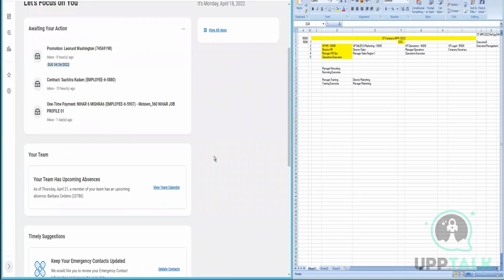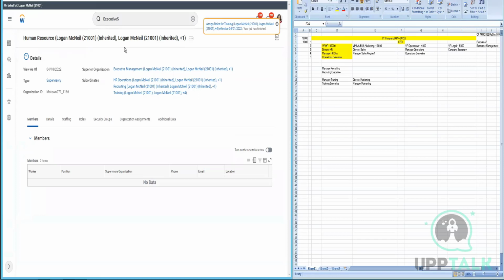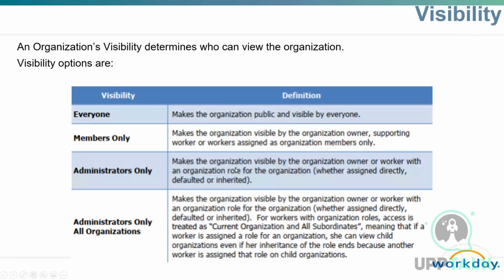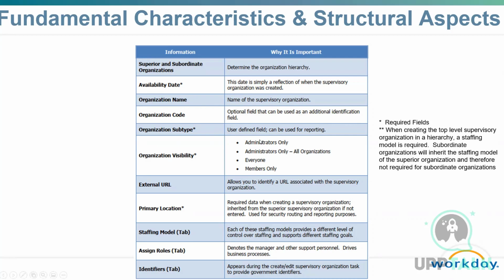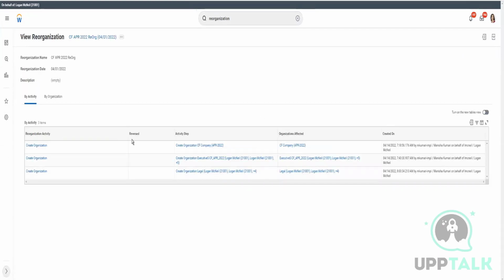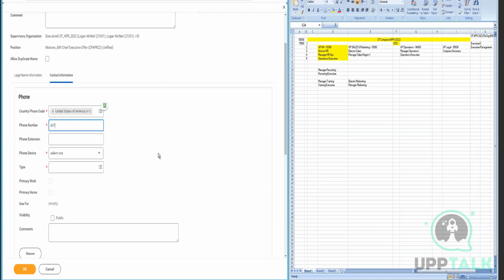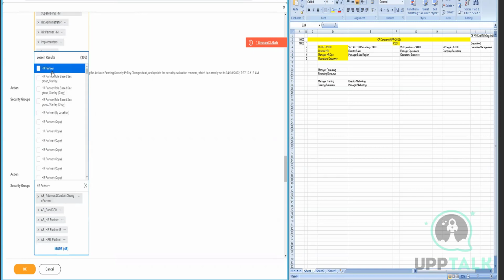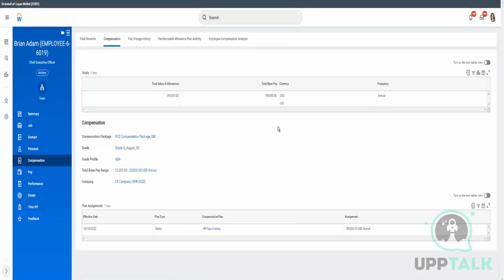Workday HCM Course | Workday HCM Certification Training | Workday HCM Tutorial | Upptalk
Workday HCM Tutorial: Hello Viewers, This video provides complete knowledge of the Workday HCM Module. Here in this video, you will learn about Creating the Subordinate, Touch Points, location, Assigning Roles, and Reorganization. By the end of this video, I hope you will be gaining what exactly Workday HCM and Its key concepts function.